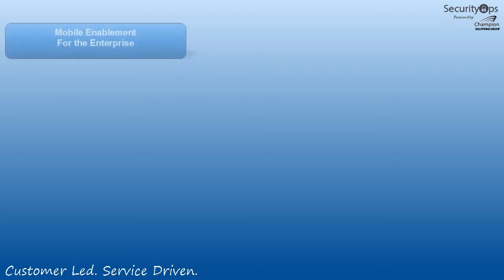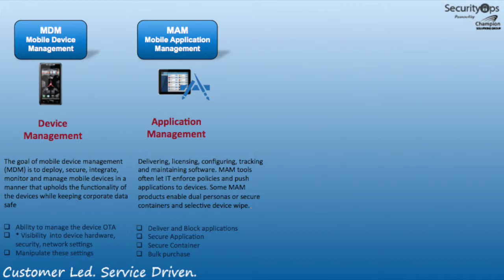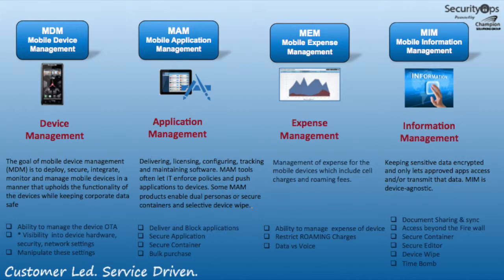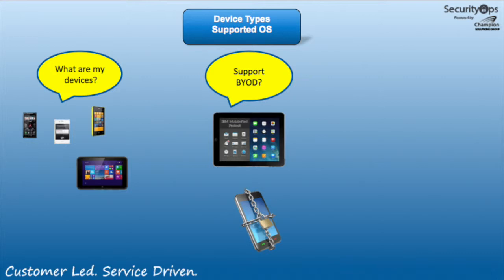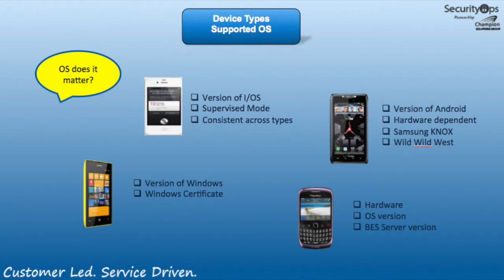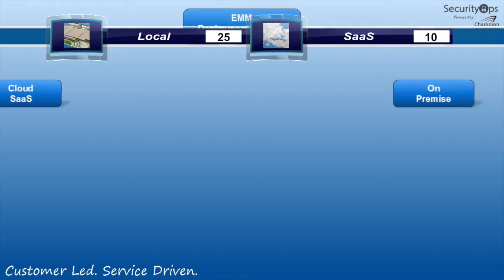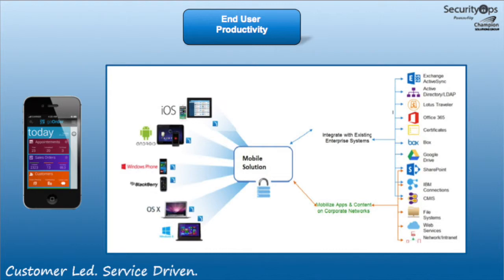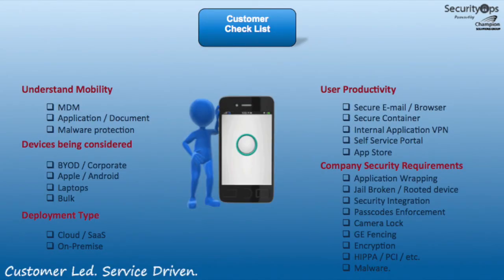Mobile - Introduction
MDM Requirements - Chosen a provider
Champion Solutions Group